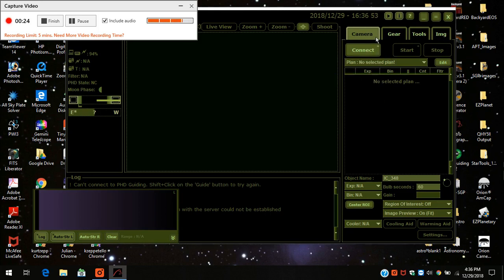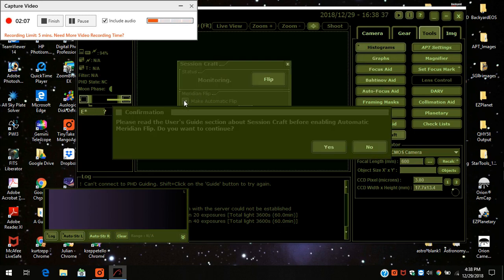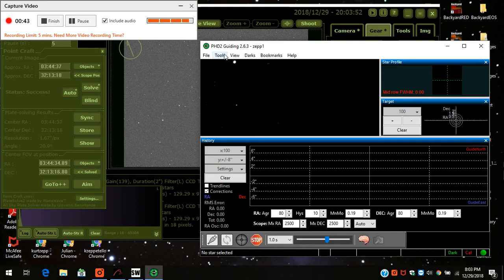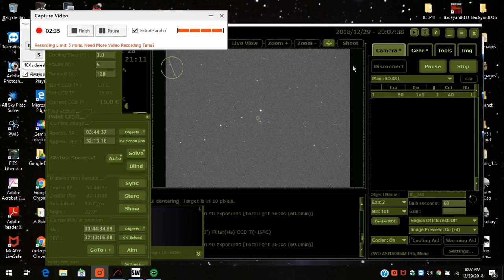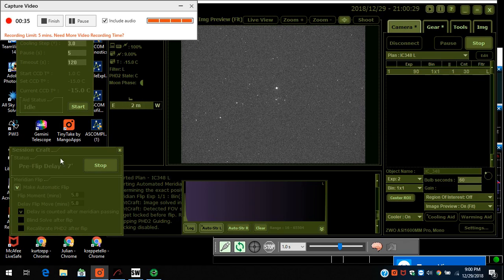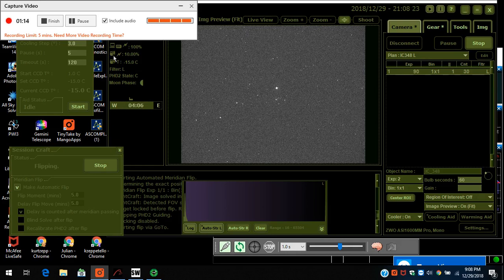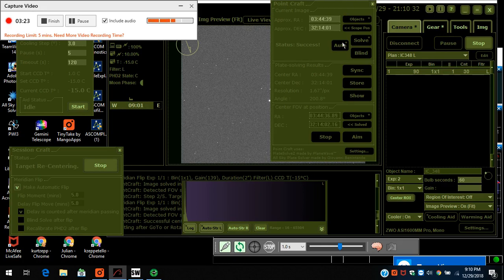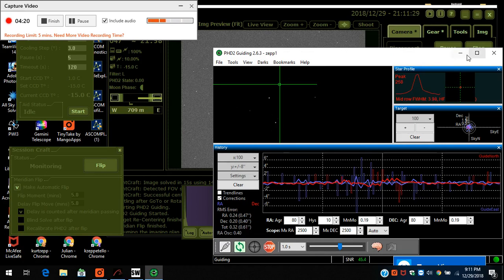Using Astrophotography Tool - Automatic Meridian Flip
I have created a separate channel for Astro specific videos on AstroQuest1, link in Featured Channels.

Congrats to Ivo and the team at APT for getting the Automatic Meridian Flip to work.  This video not only documents the steps I used to make it work, but also shows what the screen looks like while it does the flip. It was my first time so it was not as smooth as it could have been as I made a couple of minor errors, on the other hand, you will have issues the first time you do complex things.  Good Luck